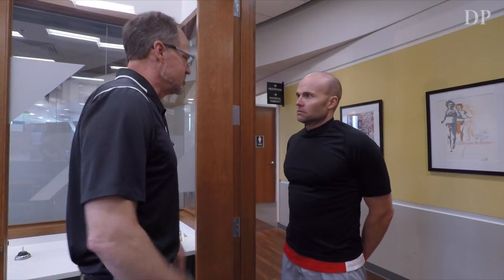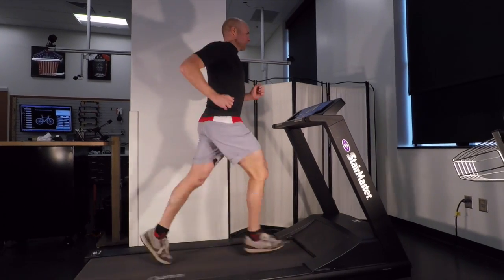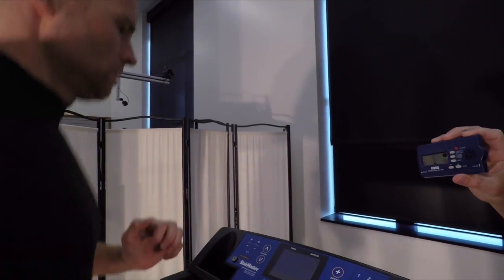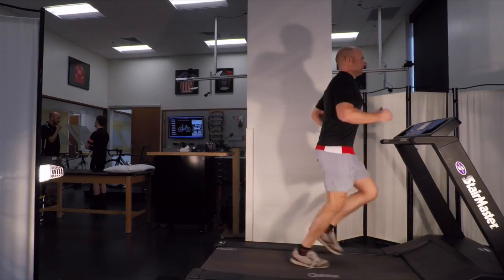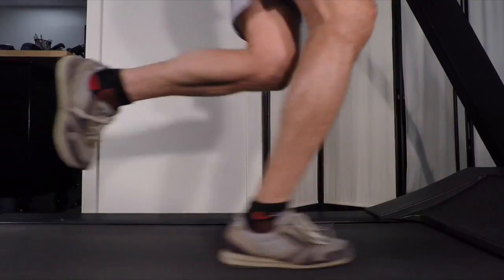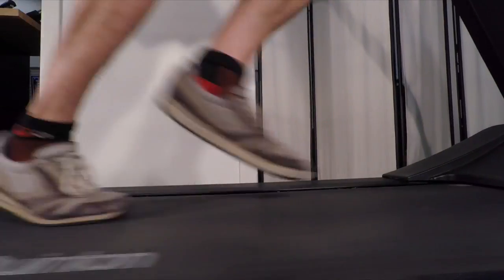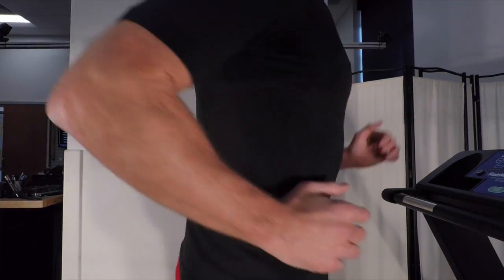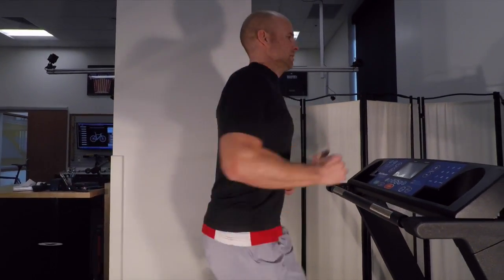4 tips for returning to running after time off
CU Sports Medicine Center physical therapist Tim Hilden explains four key things runners need to do: light feel, hold a nice stride, maintain good arms and hold an upright position.

Hilden created the gait analysis lab at CU Sports Medicine & Performance Center. He studies people's running and tells them how to fix it.